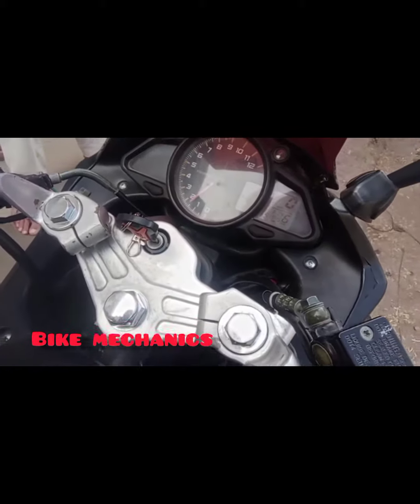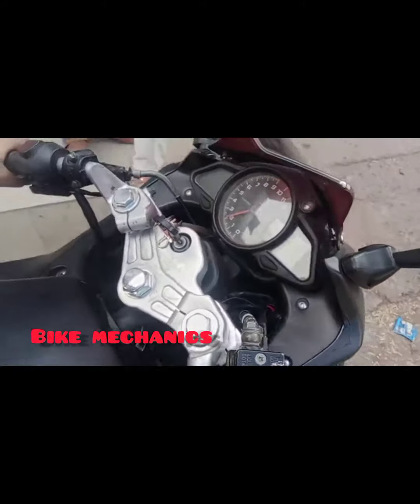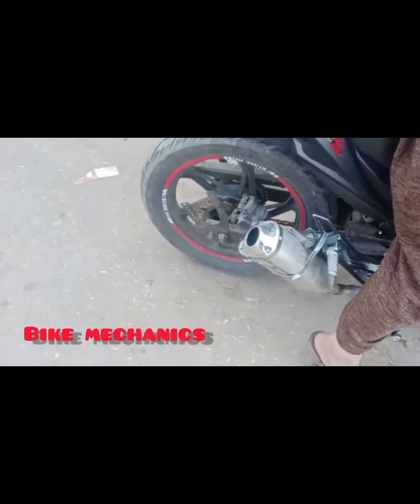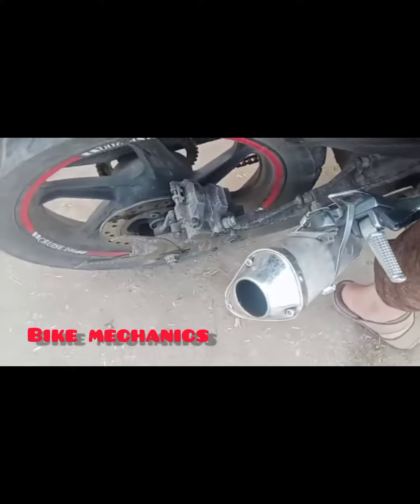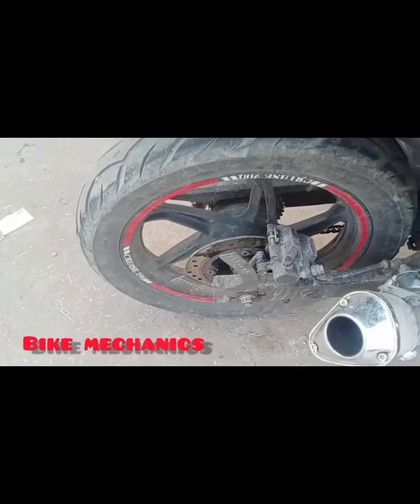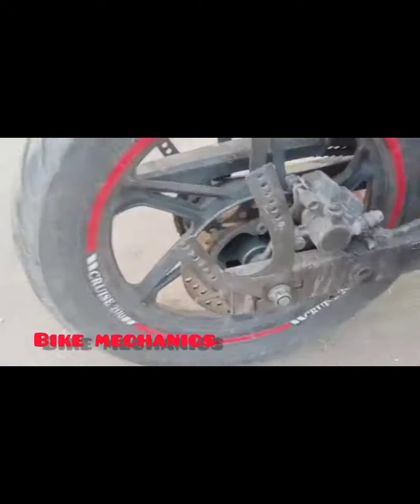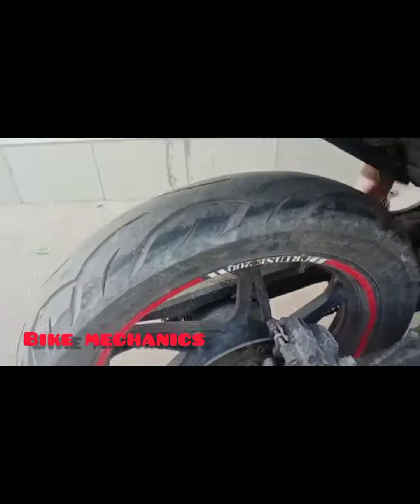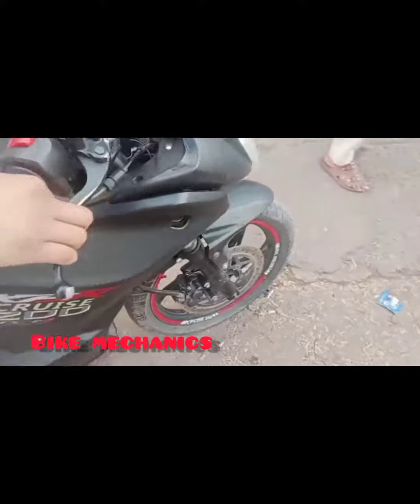zxmco lifan kpr owner fully review | prise and sound test❤❤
why zxmco kpr 200 is best
what is the prise of zxmco kpr200 in pakistan
zxmco bike like super bike